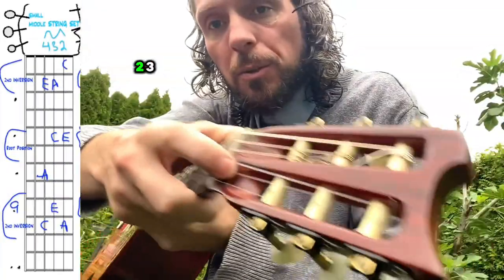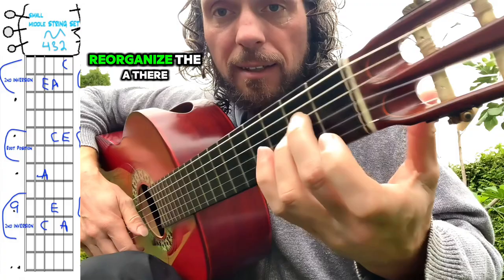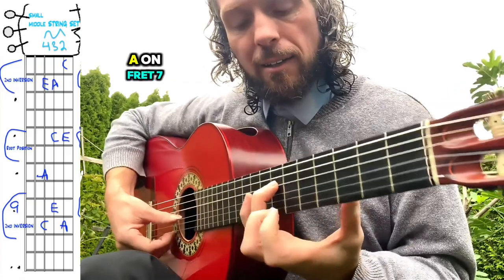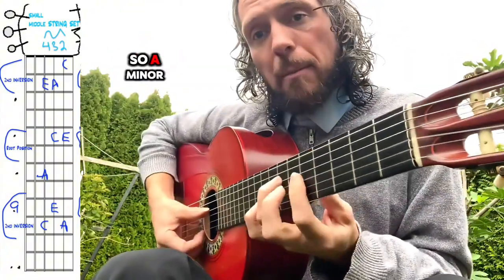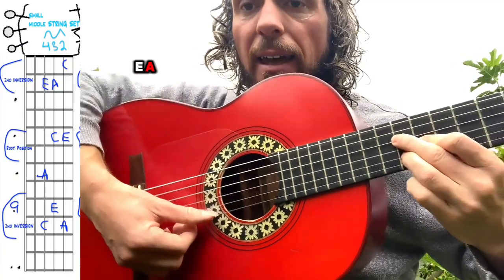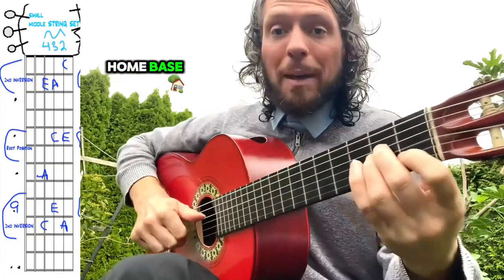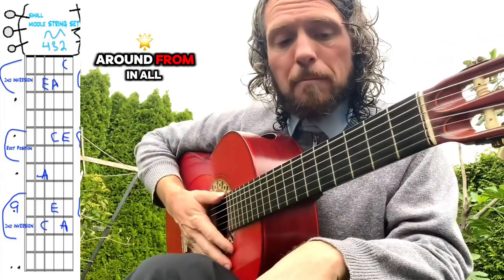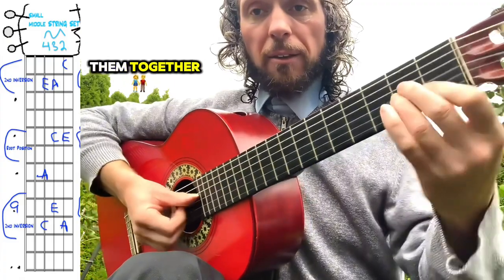PART 2 How to play ALL A minor Triads - strings 234 FRET IS LAVA 🔥🎸BLUE ACE NOTES🔵🔵🔵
How to solo over chords
How to improvise with scales guitar